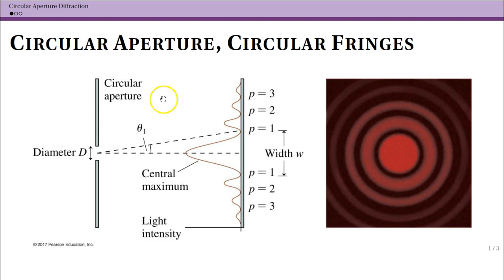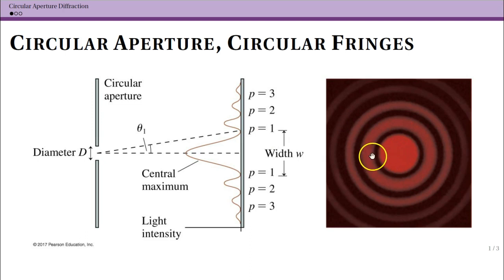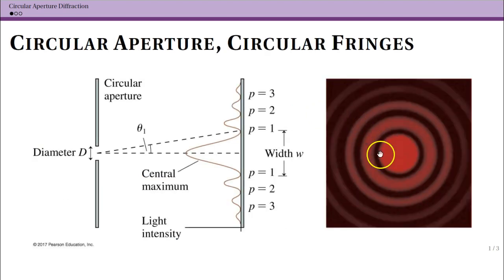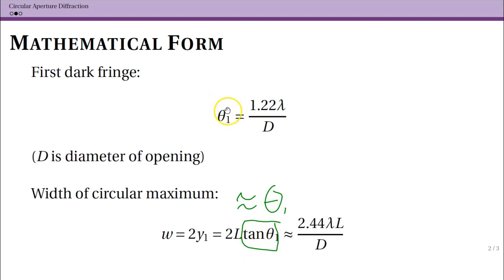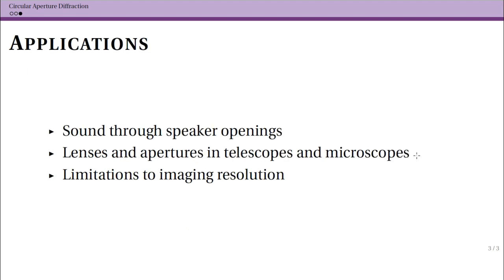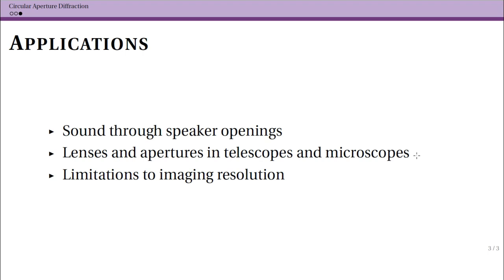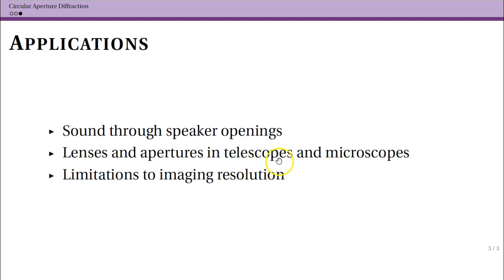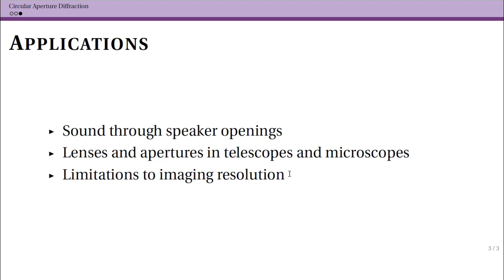Circular Aperture (33.6)